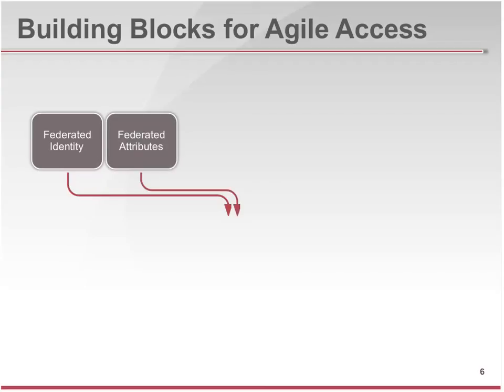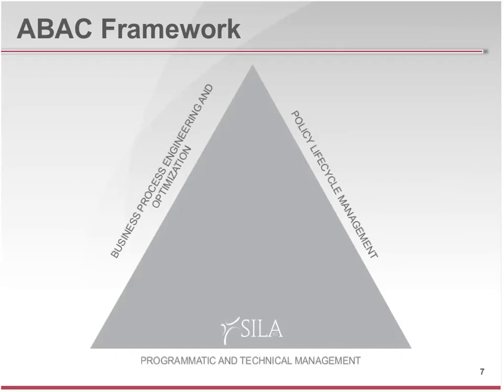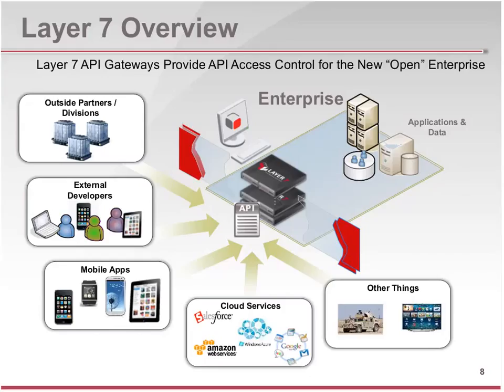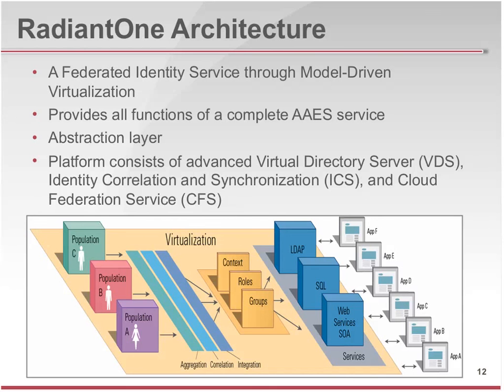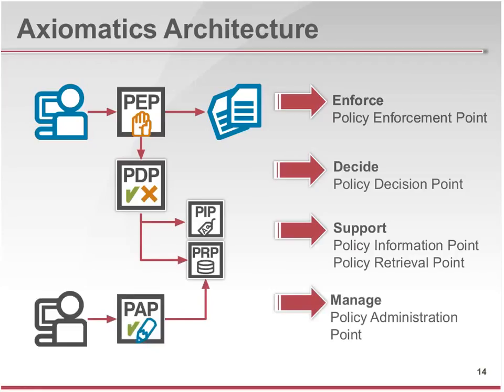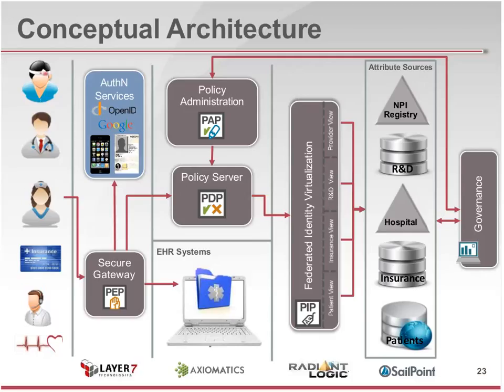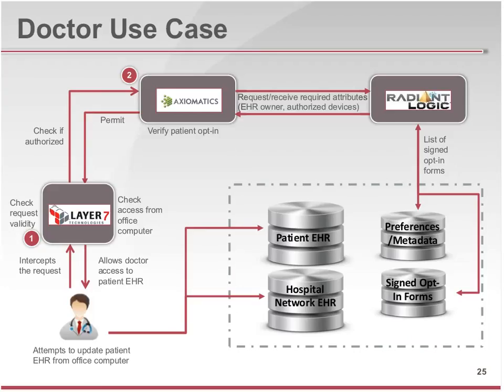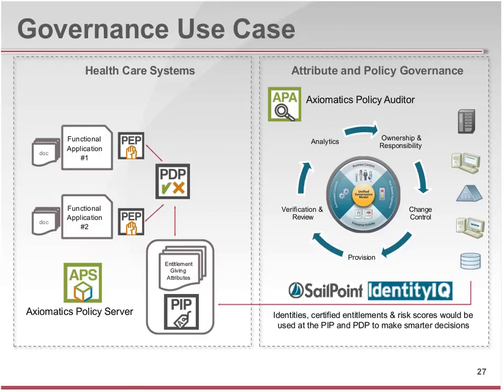Identity Management for the 21st Century IT Mission Webinar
This webinar explores integrated identity management solutions and real life use case examples.

The 21st century mission is dependent on providing secure and agile access to information across an increasing range of stakeholders, both internal and external to your agency.  This comes amidst evolving IT missions, budget challenges, a complete IT compliance landscape and an increased need for rapidly deployable and flexible solutions.

Presented By
• Stephanie McVitty - Account Manager, Compsec
• Paul Grassi - Vice President of Federal Programs, Sila Solutions Group
• Jim Rice - Vice President of Federal, Layer 7
• Dieter Schuller - VP of Sales, Radiant Logic
• Phil McQuitty - Director of Systems Engineering, Sailpoint
• Gerry Gebel - President, Axiomatics Americas